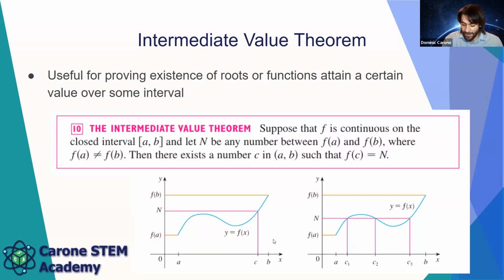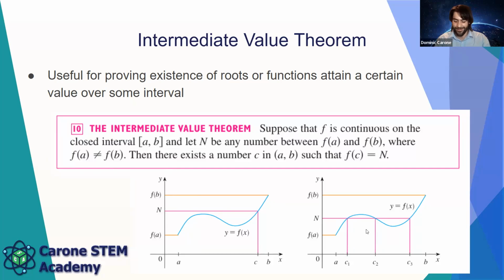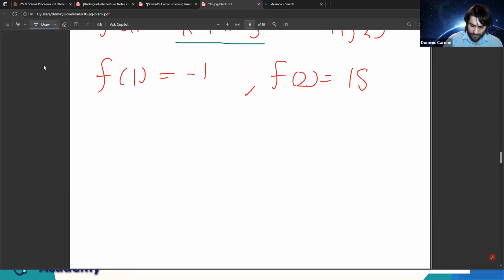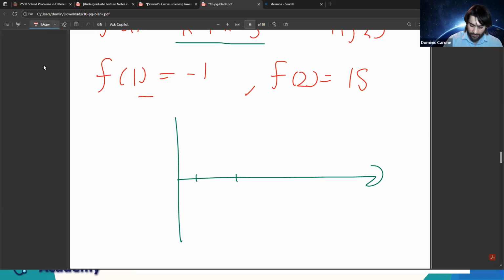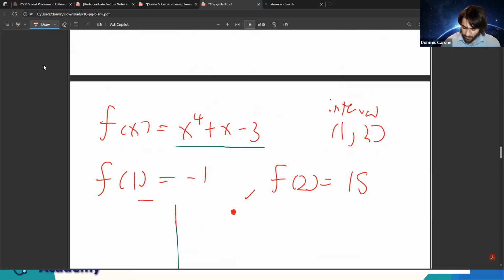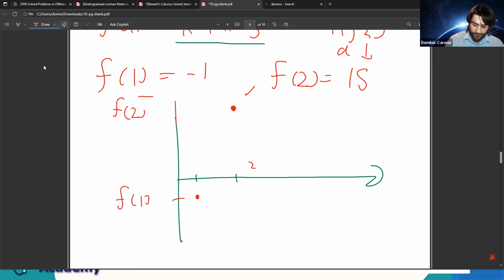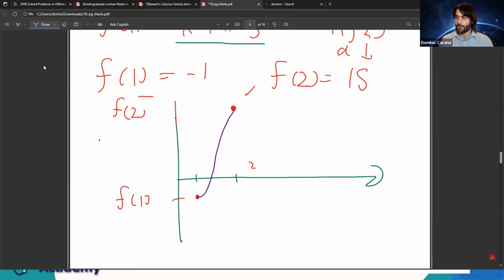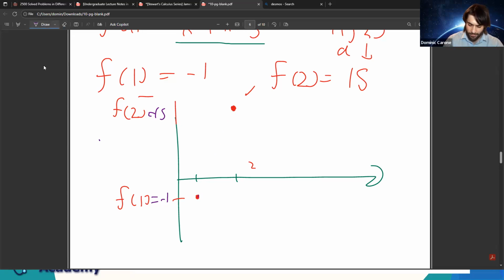Intermediate Value Theorem Explained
What is the intermediate value theorem? It can help us determine the existence of roots or finding whether a function attains a certain value over some interval.